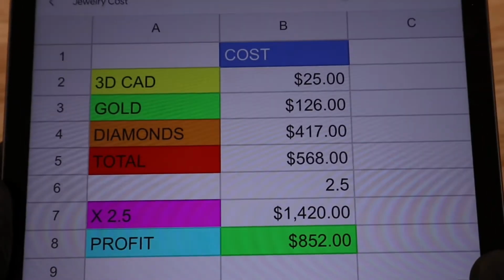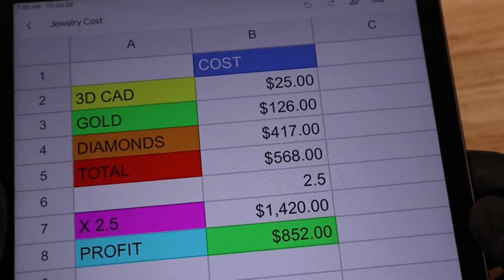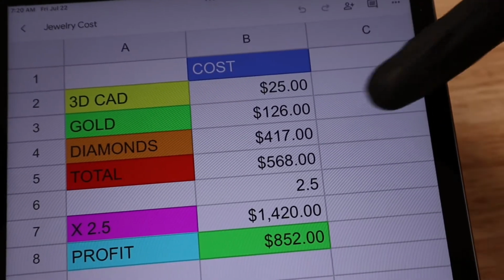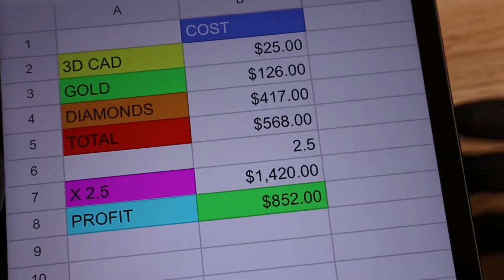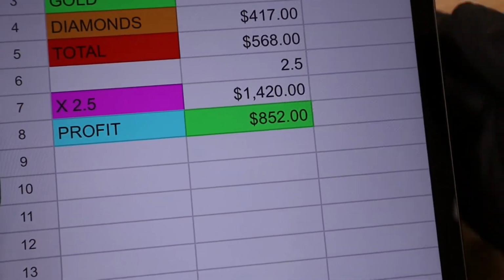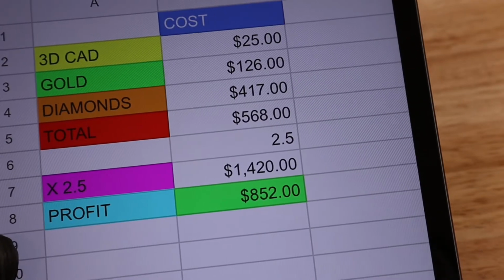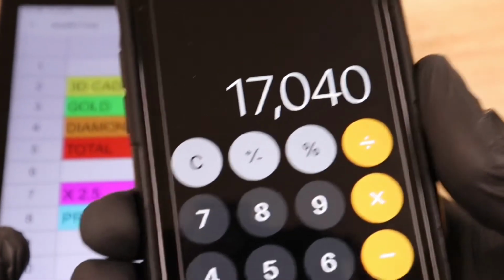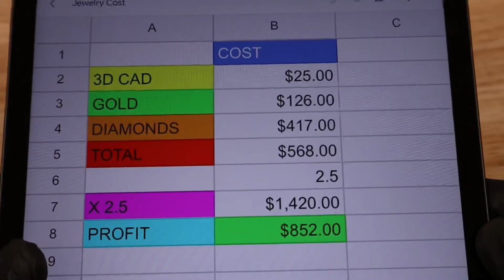How To Make $17,000 Selling Jewelry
In this video I will teach you how to make $17,000 selling jewelry. Become a custom jeweler and get our wholesalers list

You’ll Receive an instant response to your inquiry.